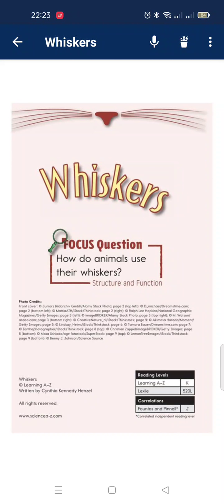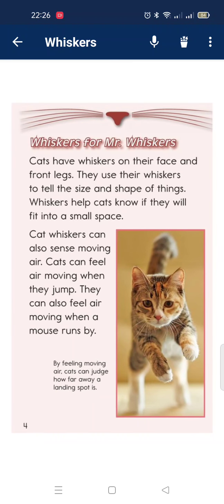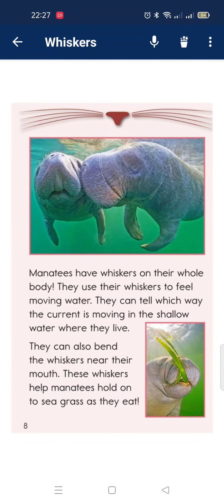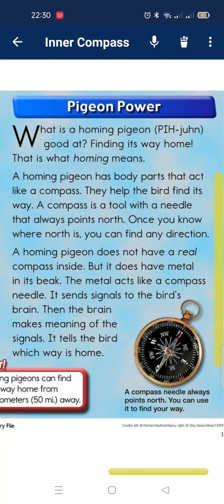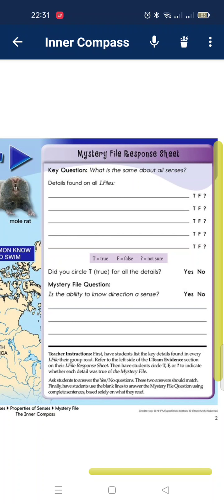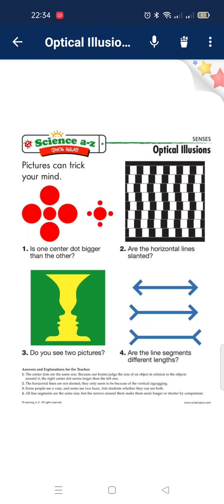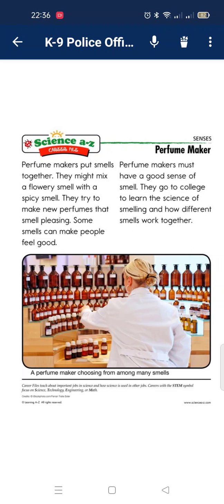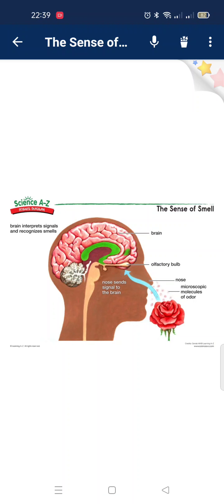Science- Reading: Kids A-Z next part